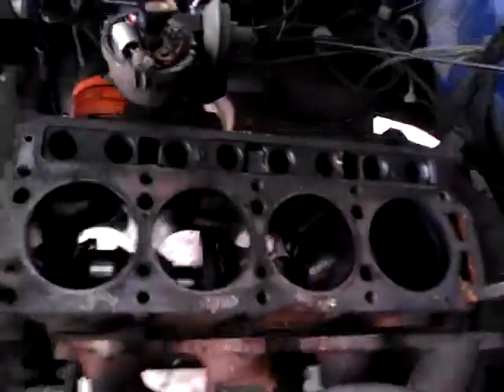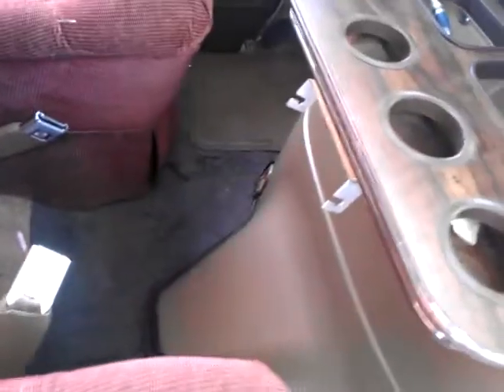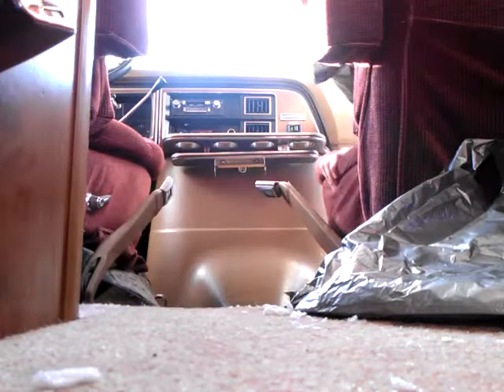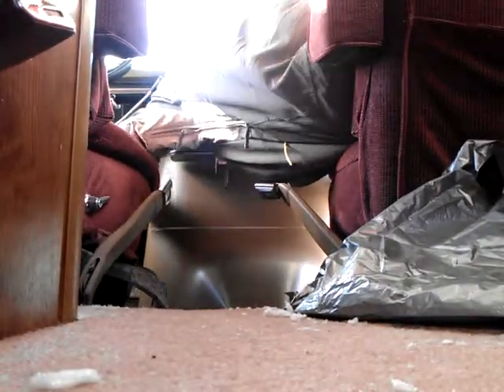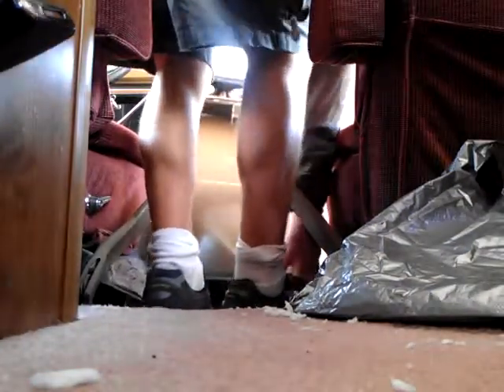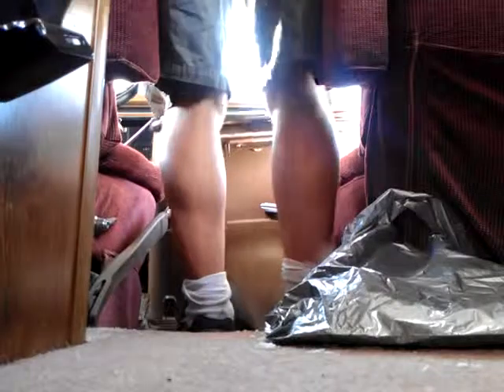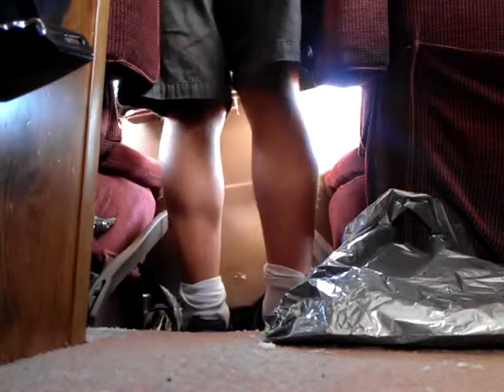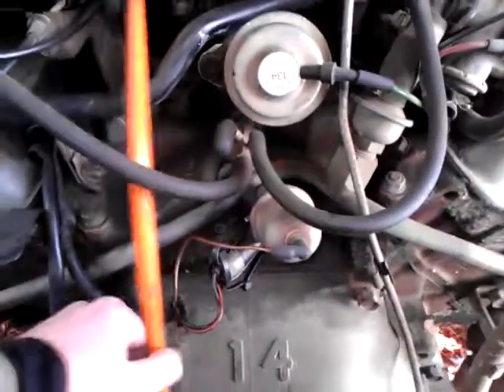Working on the motorhome part 1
Diagnostics of the smoke